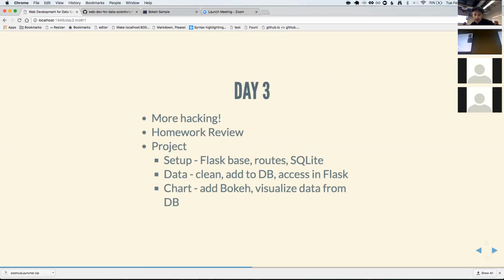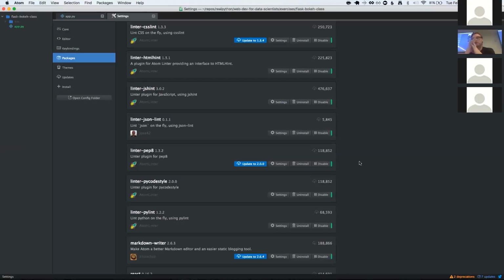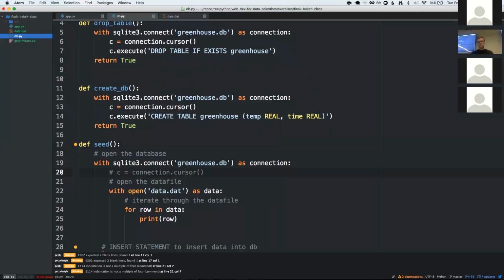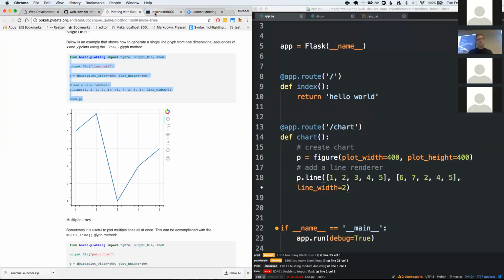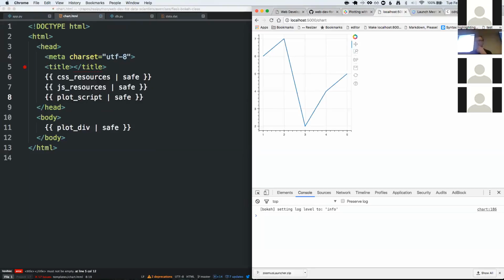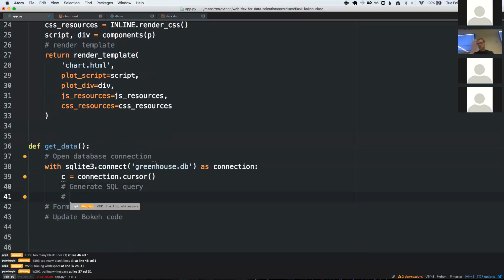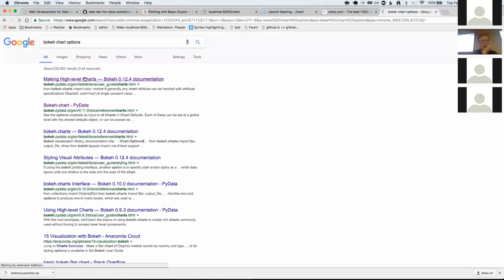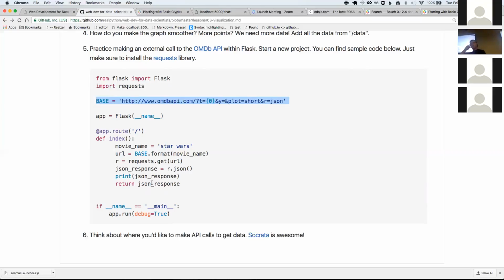Teaching Web Development for Data Scientists (part 3)